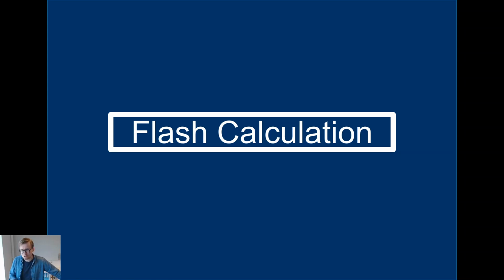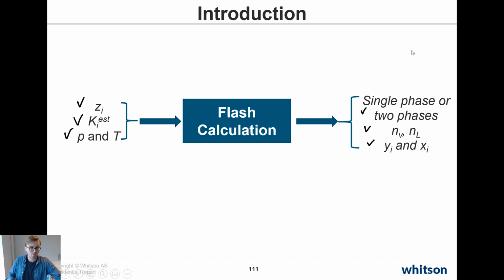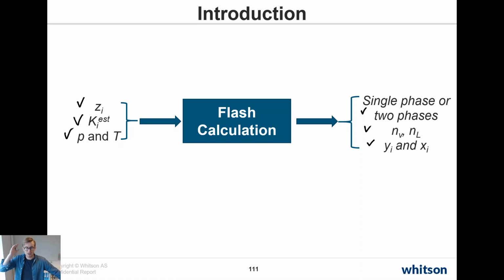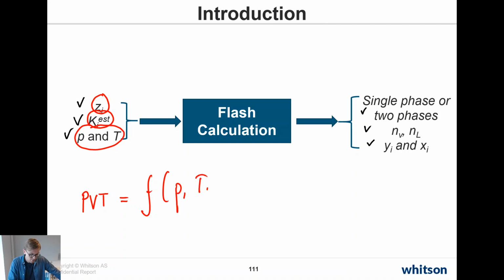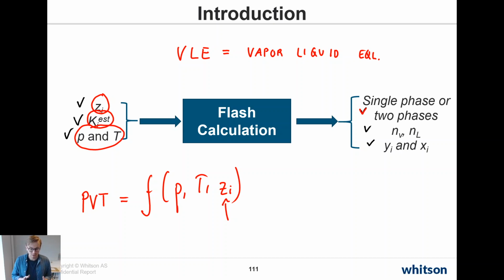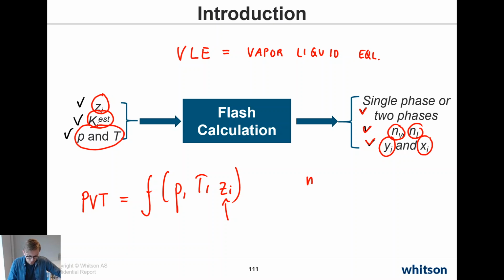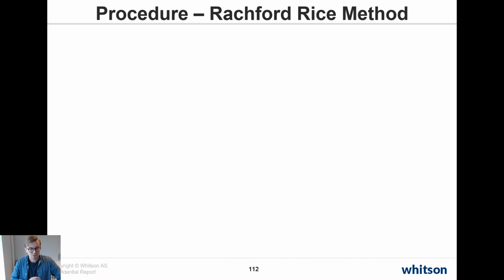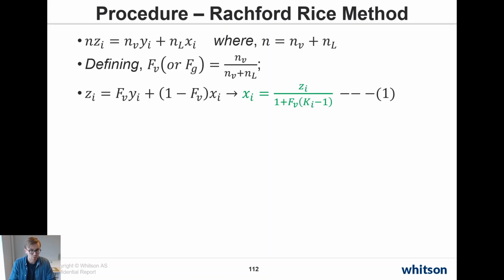Introduction to PVT - 16 Flash Calculation